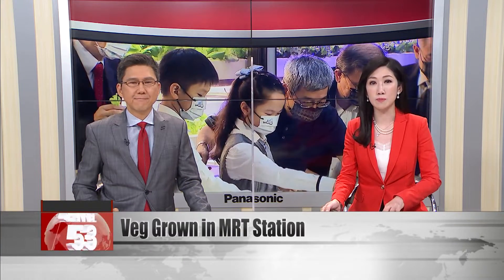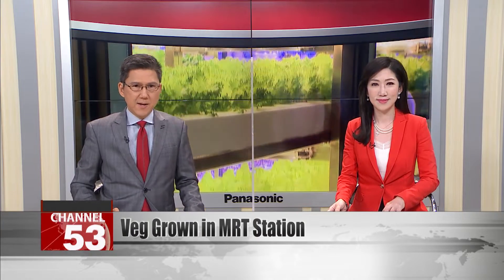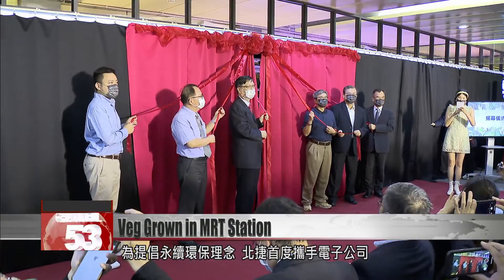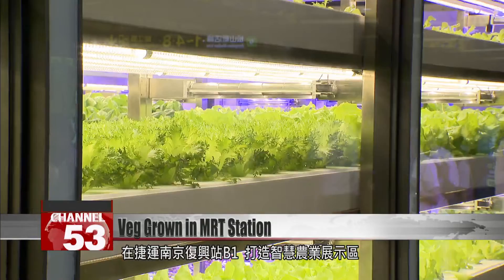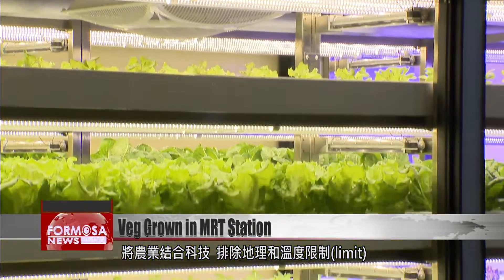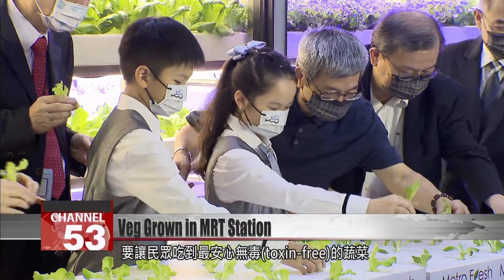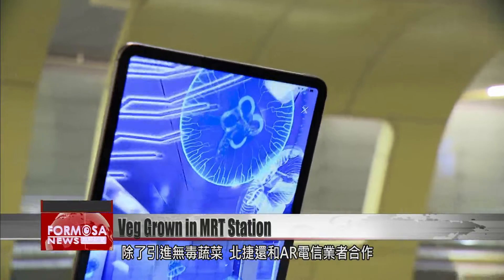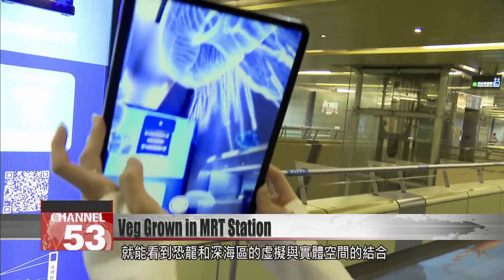Metro Taipei opens high-tech vegetable farm within Nanjing Fuxing station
Taipei MRT has brought high-tech agriculture into one of its busy city-center stations. Visitors to Nanjing Fuxing Station can now buy high-tech veg grown within the station. The project is a collaboration with an agricultural tech company, and aims to be an effort towards environmentally sustainable farming. They plan to grow 1,500 kilograms of food a year.

Adults and children plant saplings into pots as a symbol of environmental sustainability. Taipei Rapid Transit Corporation has launched a new partnership with an electronics company, building a new smart agriculture exhibition on the basement level 1 of MRT Nanjing Fuxing Station. These rows of fresh vegetables have all been grown with high-tech methods.

Yang Chu-hua
Electronics company senior executive
We’re bringing agricultural tech into our daily lives. Mostly it’s vegetables, because our vegetable factory can produce them in high density, so we can deploy them easily. What you see here today is mostly lettuce.

By making agriculture a high-tech project, geographical and climatic limits can be excluded. This high-tech farming features automated mechanisms and LED light sources to maintain minute-to-minute control over growing conditions, aiming to produce safe and toxin-free crops.

Yang Chin-heng
Taipei Rapid Transit Corp. vice president
This location can produce 1,500 kilos of vegetables in one year. Our anticipated harvest should bring Taipei Rapid Transit Corporation annual profits of more than NT$600,000. In the future we will look for suitable locations for expansion.

Another high-tech partnership from Taipei MRT is this collab with an augmented reality company, bringing AR into the metro. Passengers scan a QR code to experience this virtual world of dinosaurs and deep-sea creatures. By offering vegetables for sale and AR recreational experiences, the metro is truly becoming a multipurpose public space.